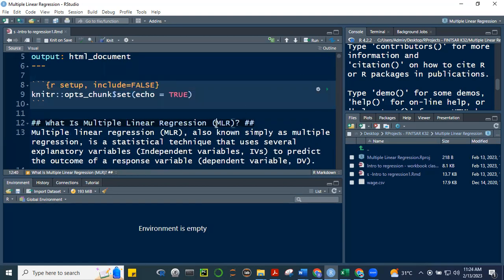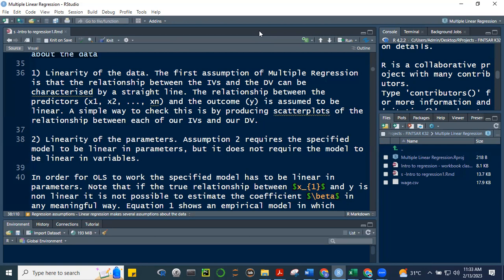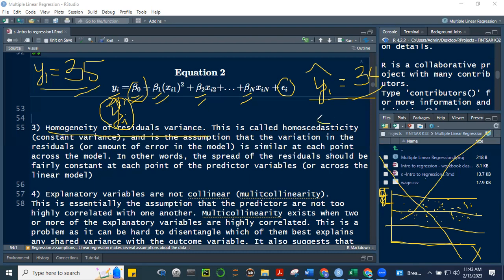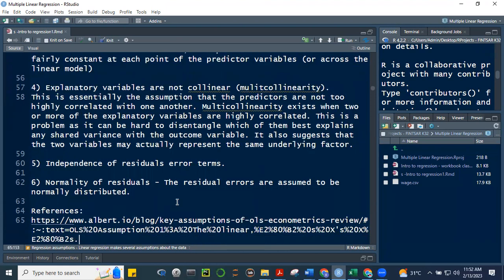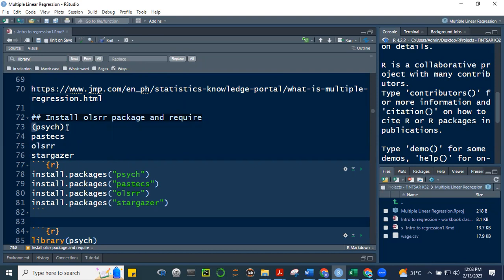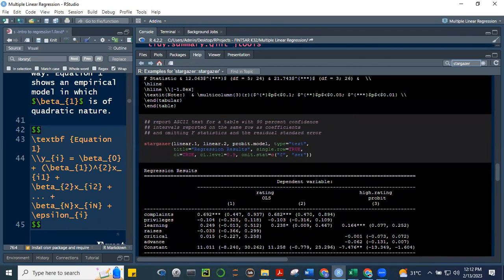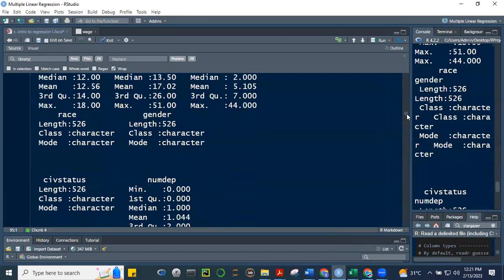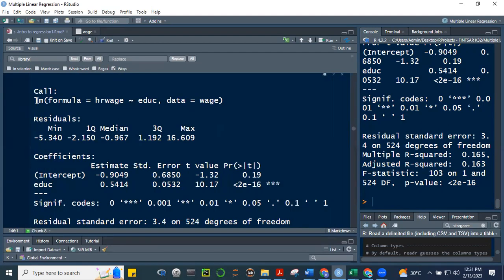FINTSAR K31 Feb 13, 2023 multiple linear regression1